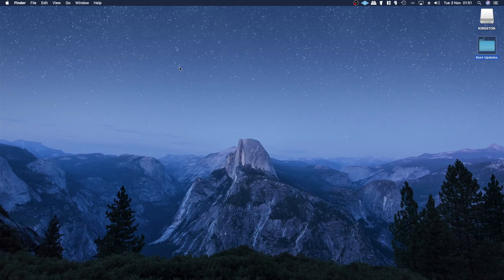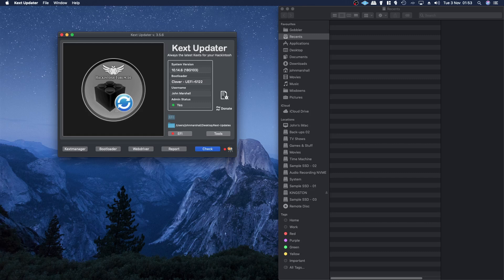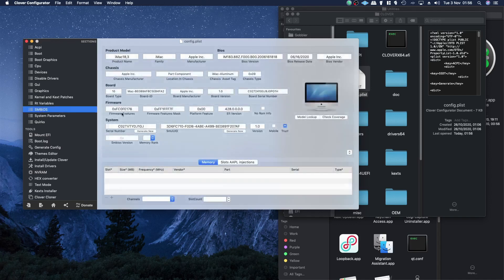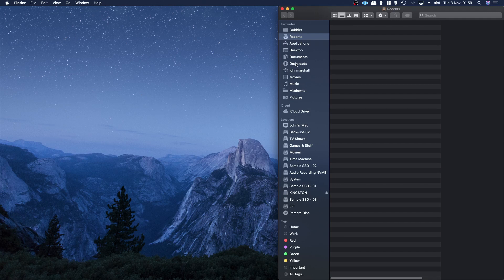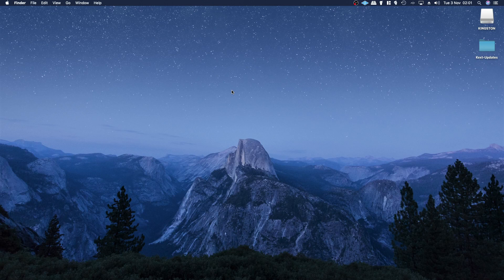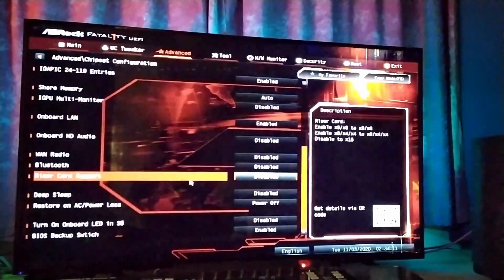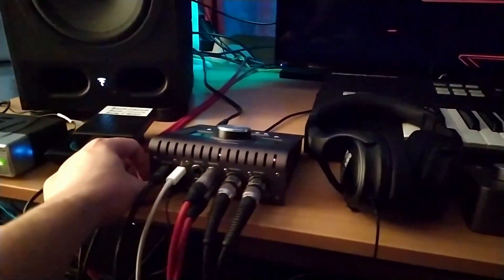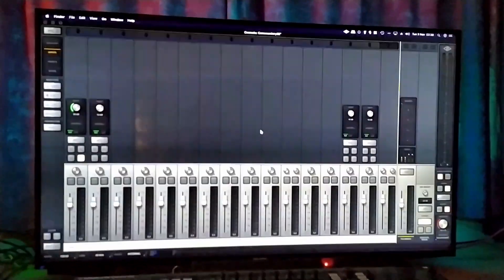Asus Radeon RX570 8GB in Hackintosh Build - UPDATE!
In this video, I go over some issues I experienced after installing the RX570, and how I resolved them.

Intro: 0:00
Update on freezing issues: 0:25
Issues with Kext Updater app: 2:10
Clover Configurator and SMBIOS settings: 3:30
Minor issue to the fix: 6:20
BIOS settings to resolve freezing issue: 8:33